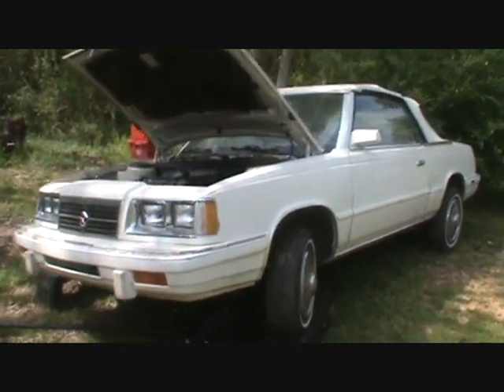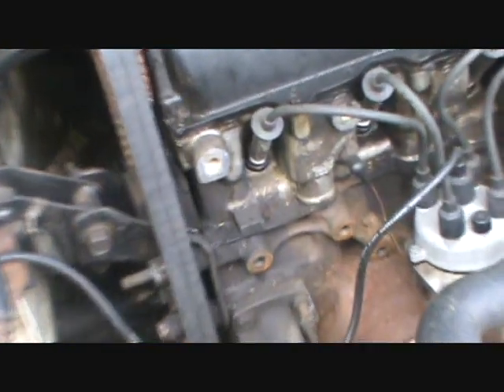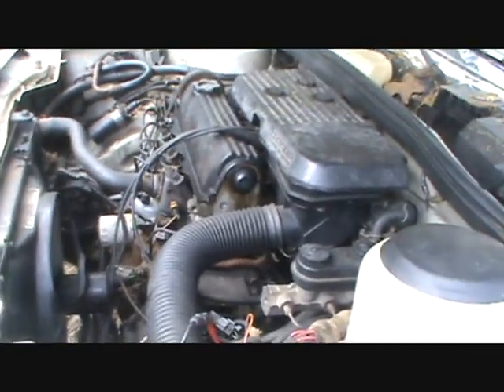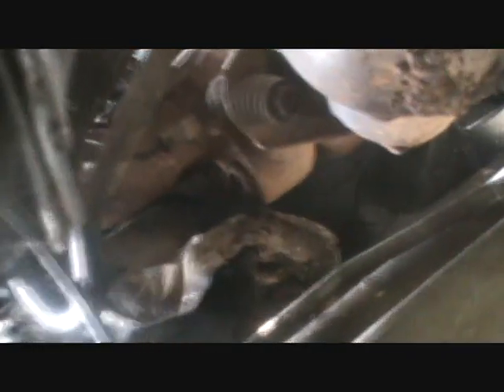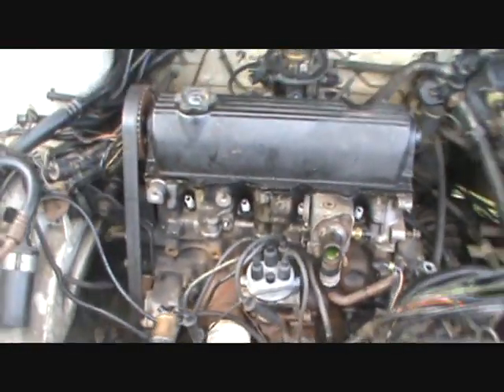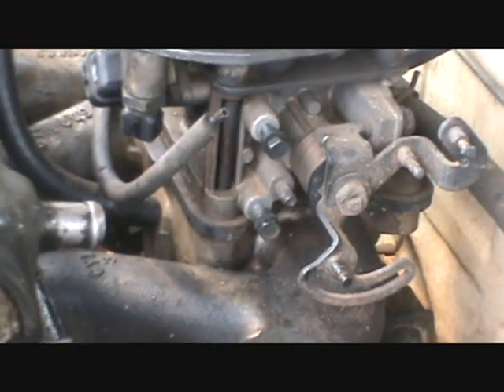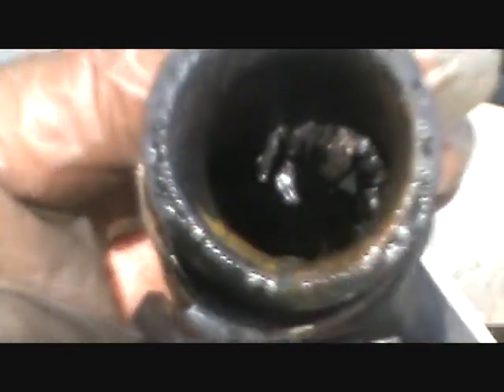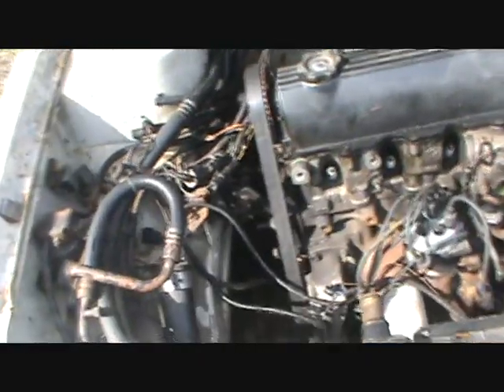Dodge 2.2L cylinder head removal and post-mortem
The Dodge 600 convertible I picked up a few years ago as a very cheap Craigslist find never ran right.

I finally got around to pulling the head for an inspection and boy did this thing have problems.

 This video also marks the world premiere of Weedeater Man for 2011. You'll even get a brief glimpse of him at the controls of his trusty weed trimmer.